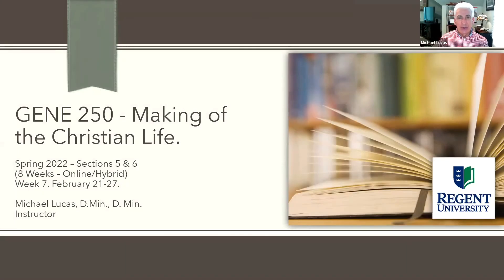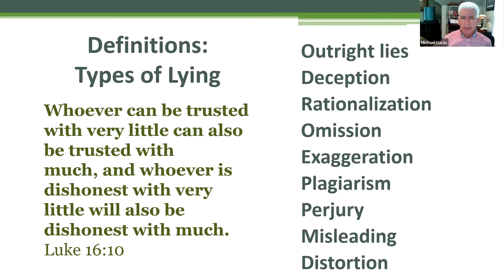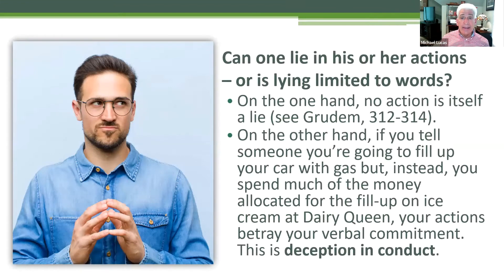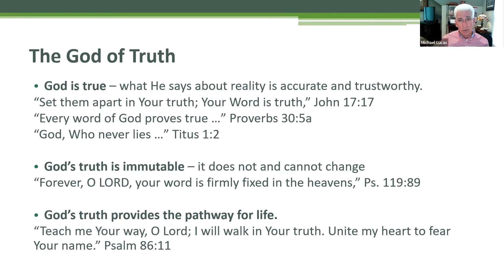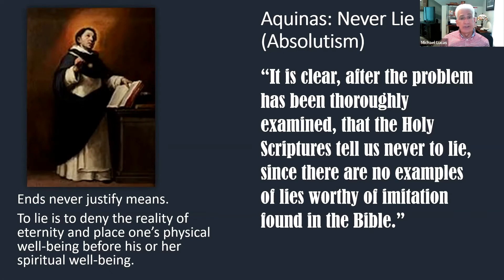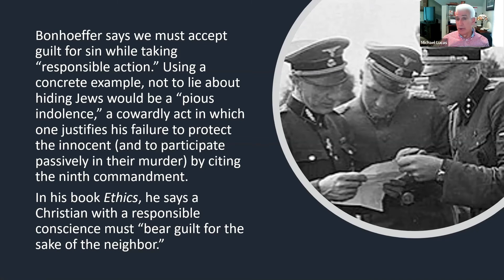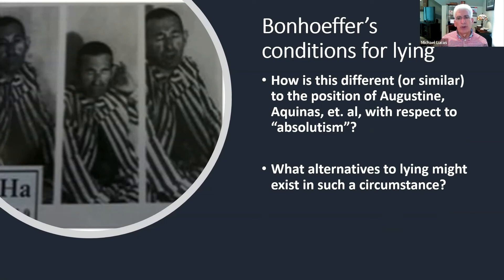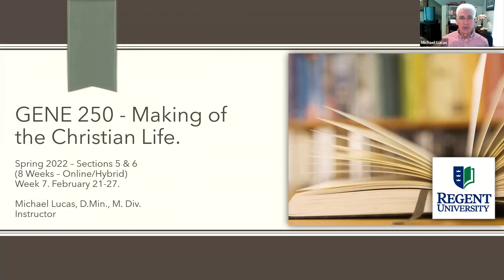GENE250 SP22 Week 7 Lying